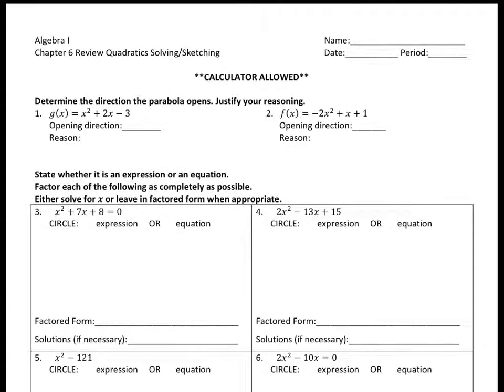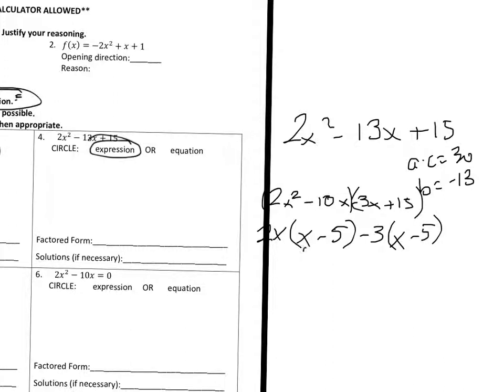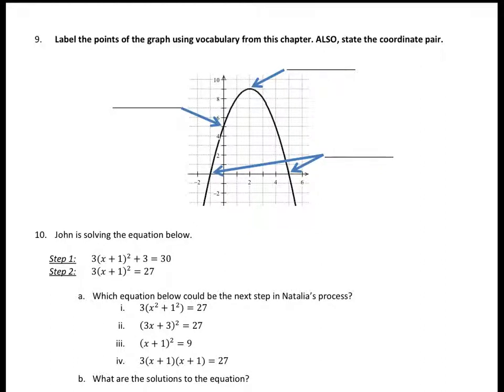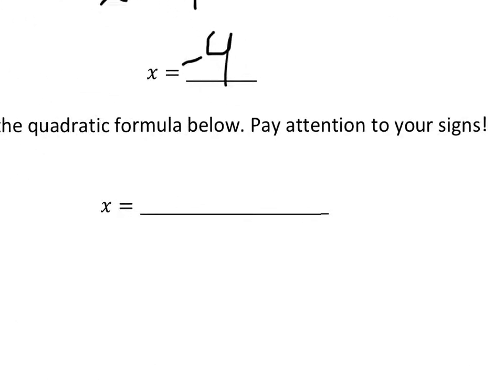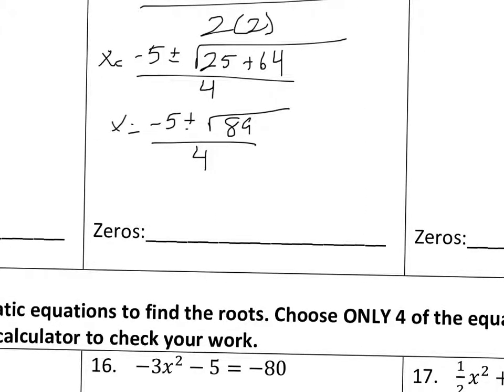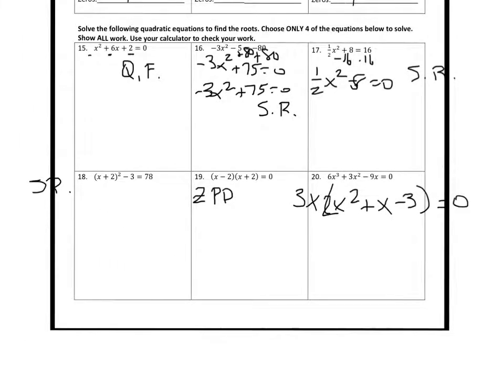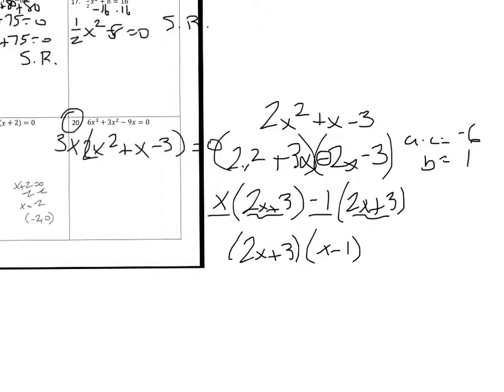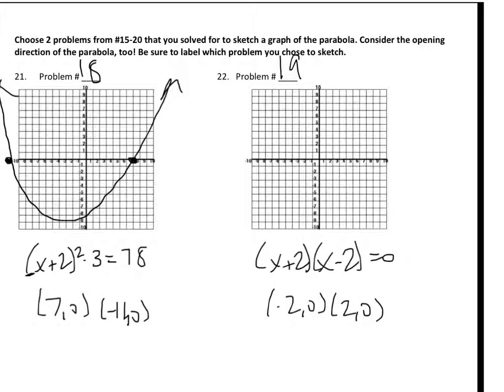Algebra 1 - Quadratic Review Packet